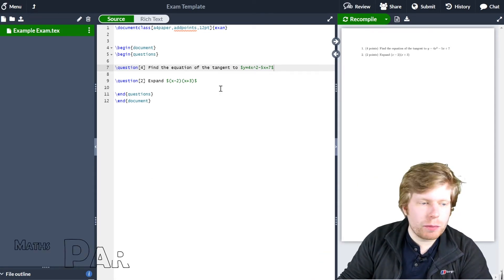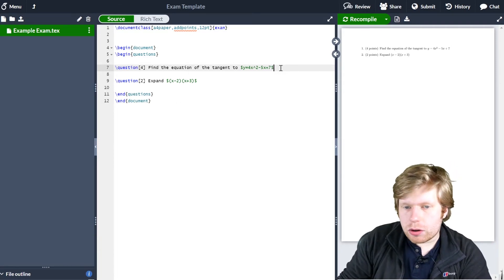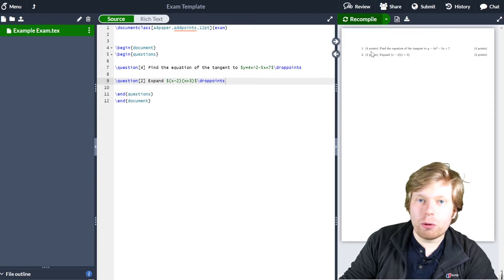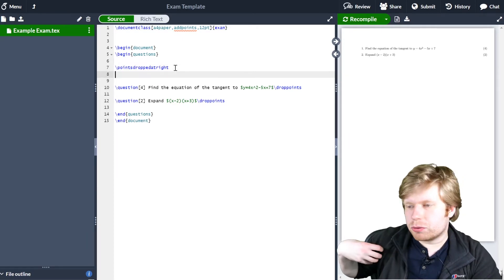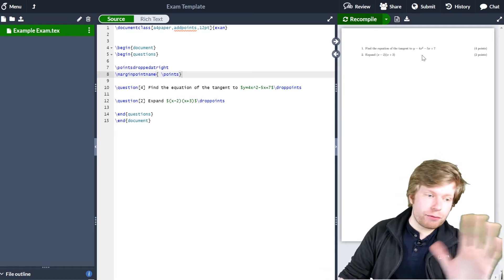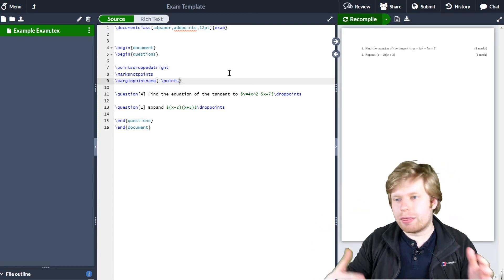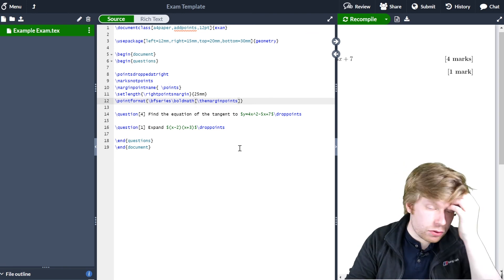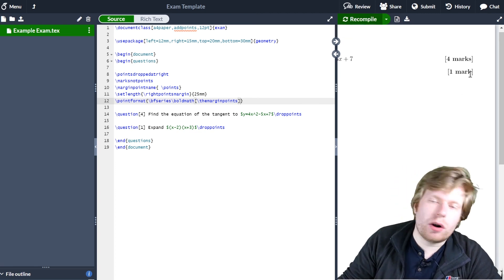Create Amazing Worksheets and Exams (Video 2: Reformatting marks)